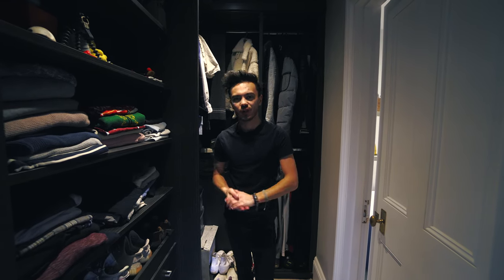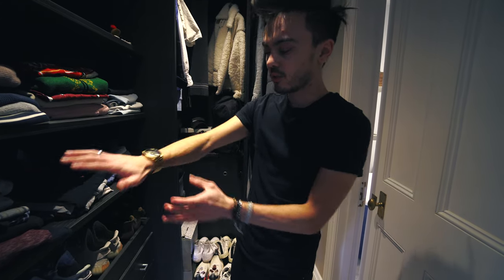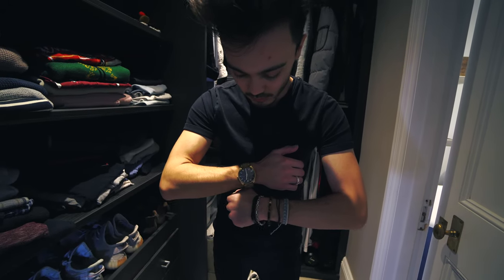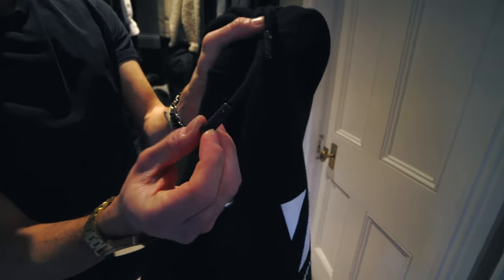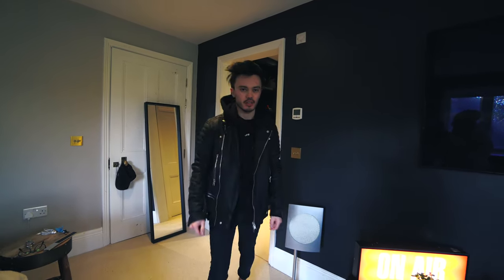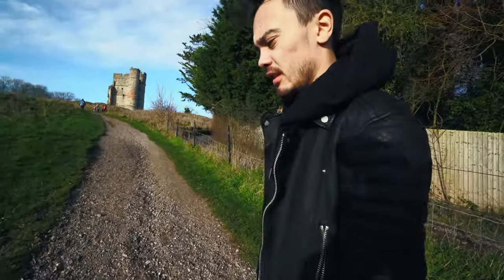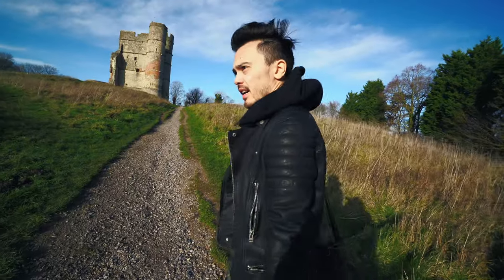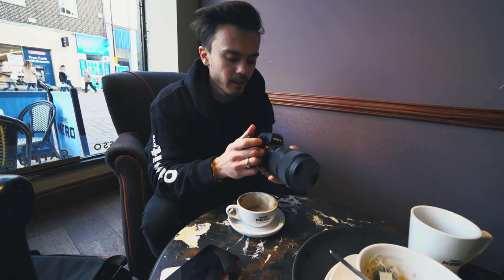How I choose outfits for Photoshoots!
In this video I show a little pre photoshoot routine on picking out an outfit! The photos you see in this video will be on my Instagram :)